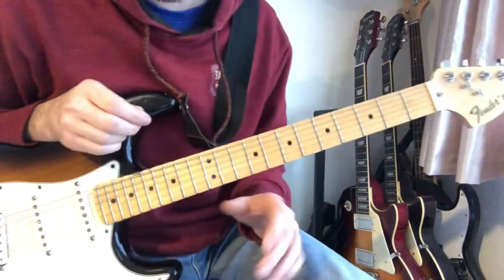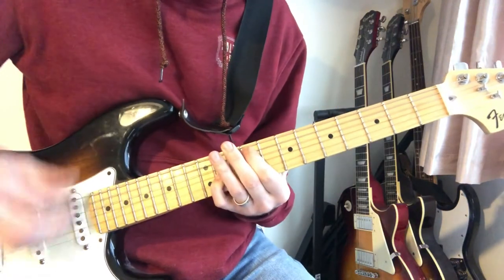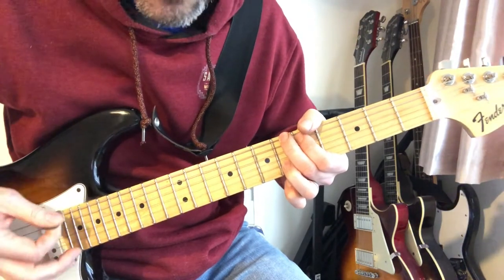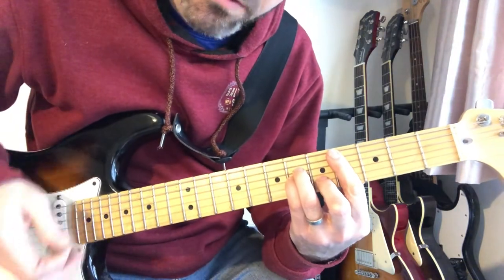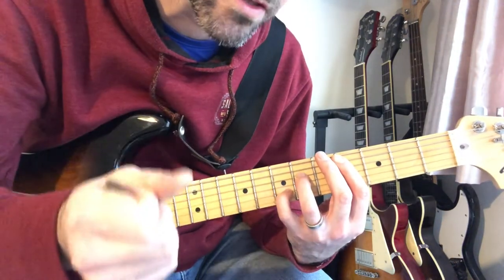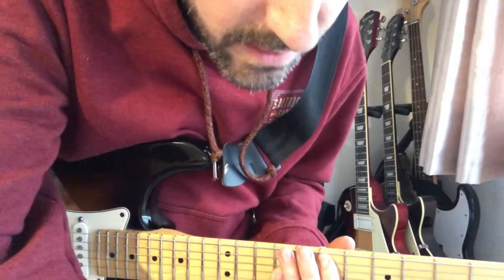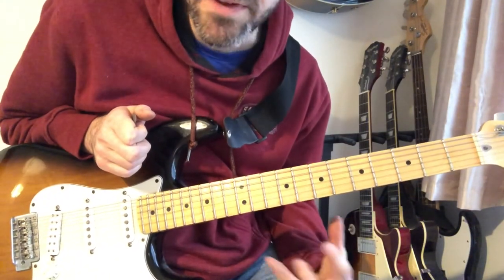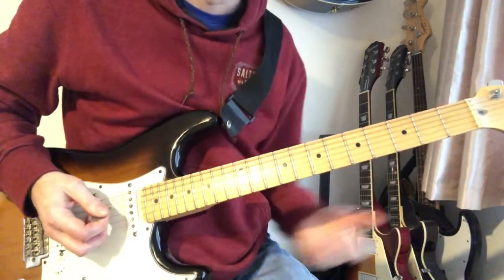How to play Coffee and TV by blur guitar tutorial